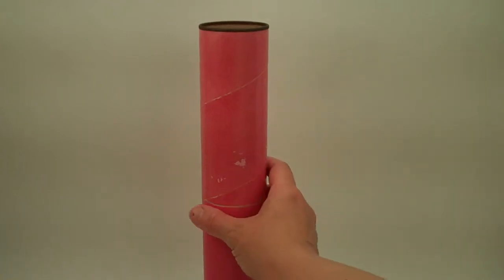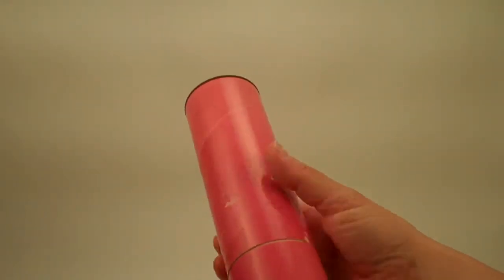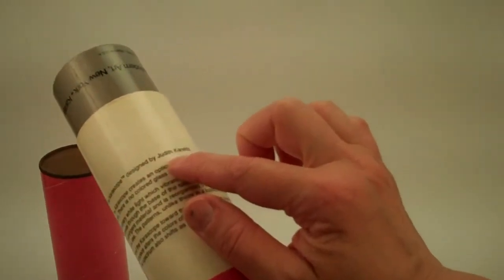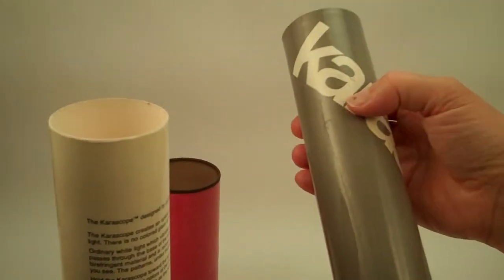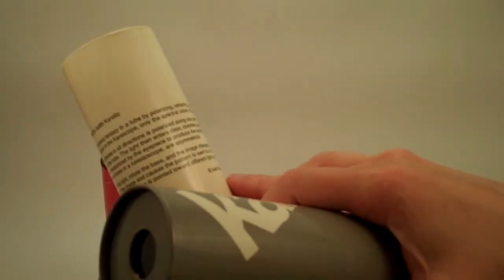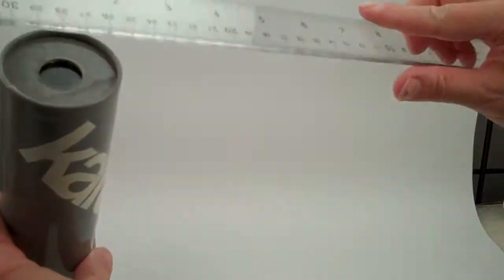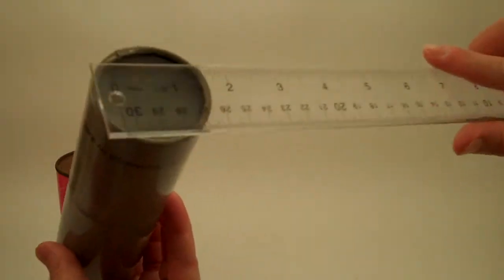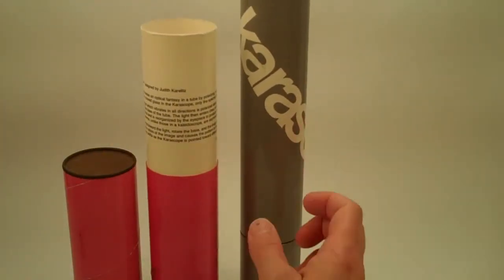Vintage Karalitz Kaleidoscope with Polarized Interior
Vintage Karalitz Kaleidoscope with Polarized Interior available at Kaleidoscopes To You.